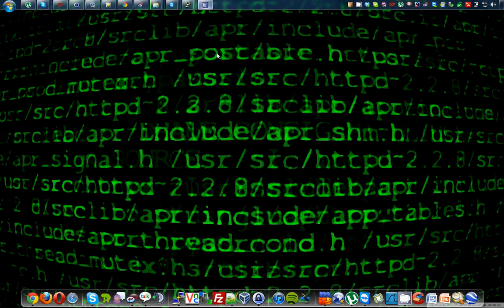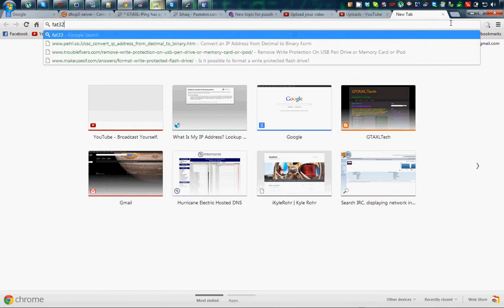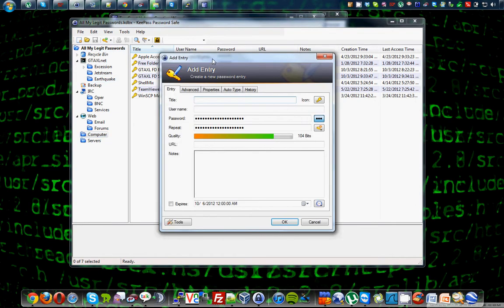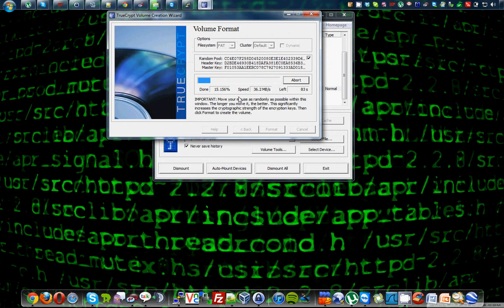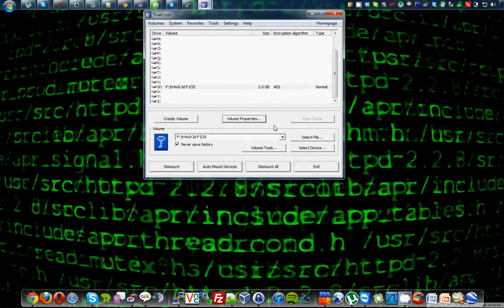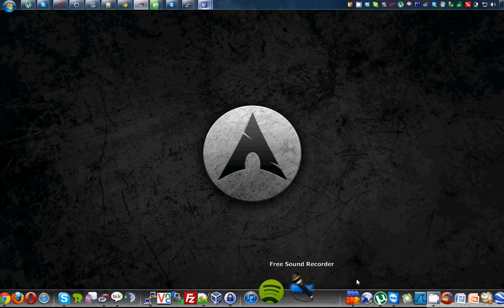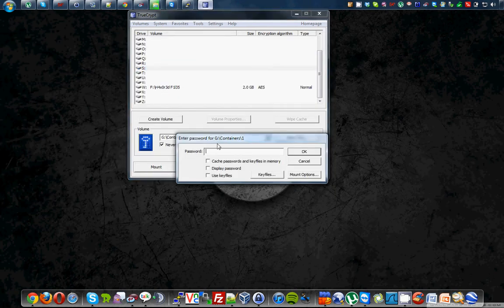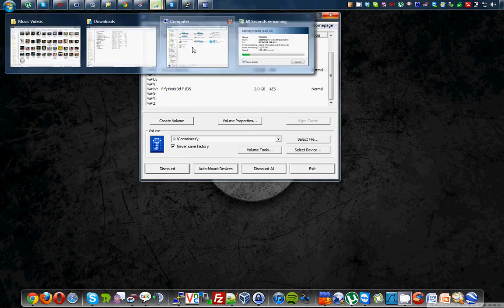How to use TrueCrypt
In this video I will quickly show you how to use TrueCrypt. It's really neat. You can even encrypt your entire hard drive and flash drives.